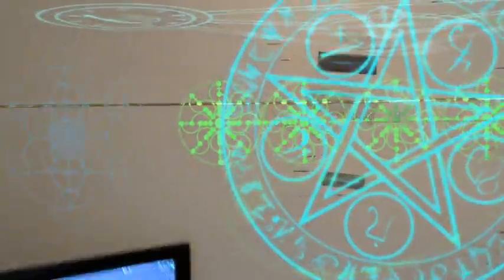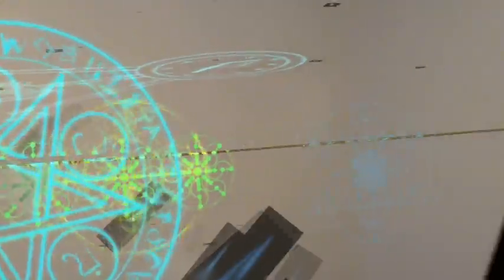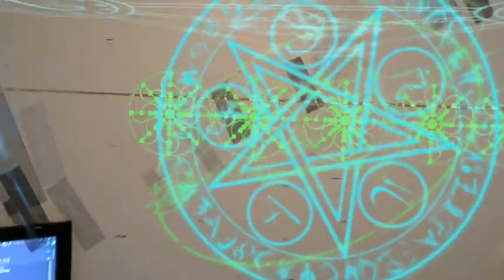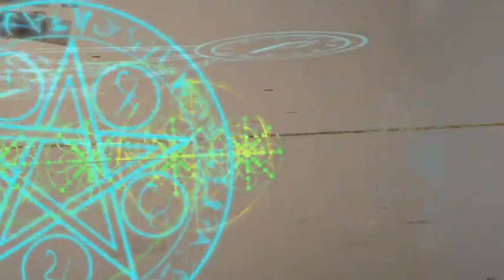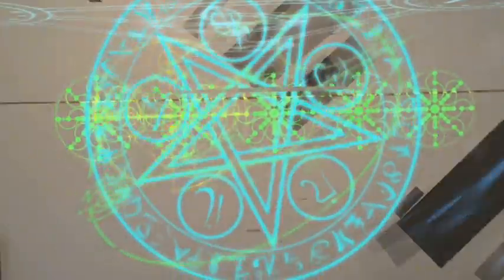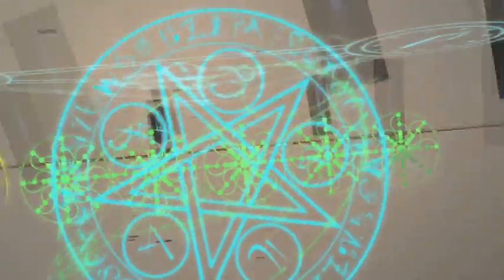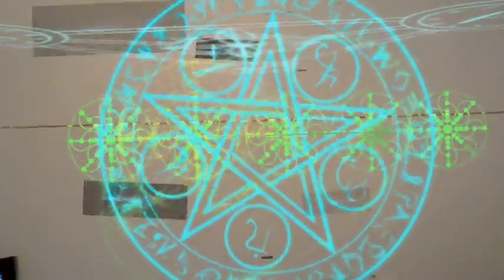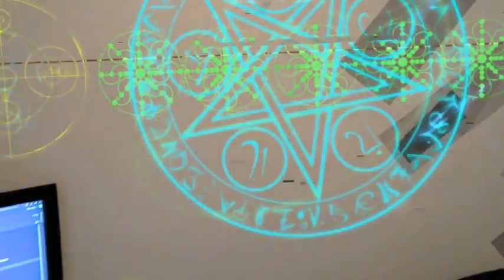HoloLens Challenge #3 : Wizard Battle entry #1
To understand the non-sense I was jibbering in this video, check out my favorite book series Daemon and Freedom(TM) by Daniel Suarez. Techno Thriller based around a dead mmo programmer, augmented reality, bot nets and so much more.